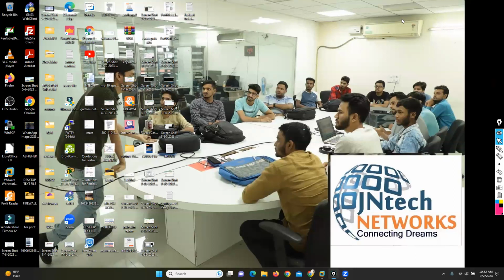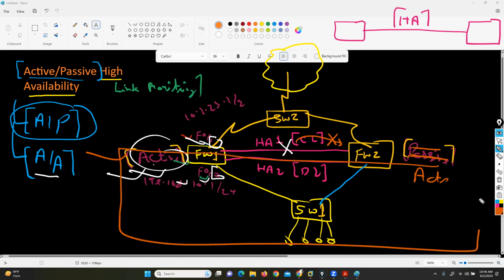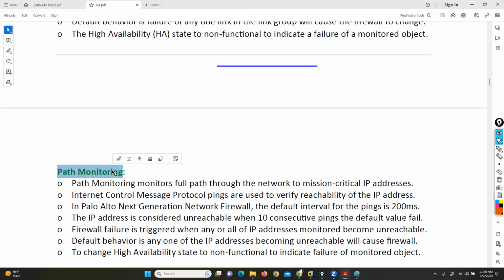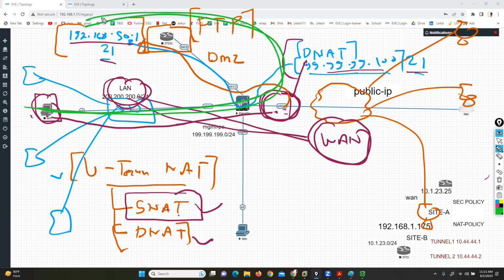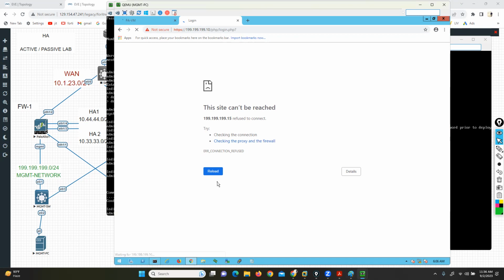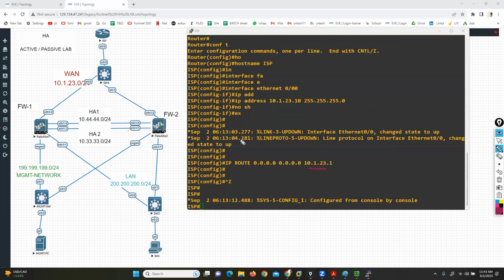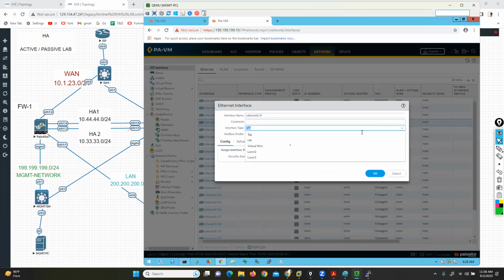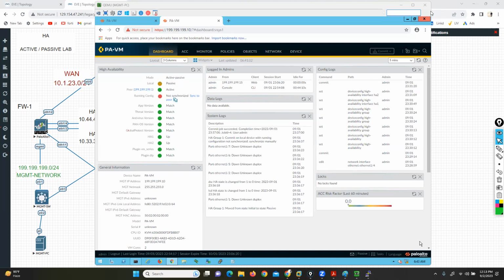palo alto high availability active/active active/passive